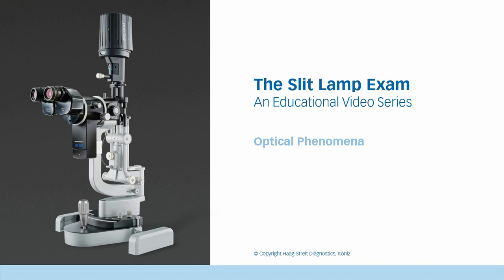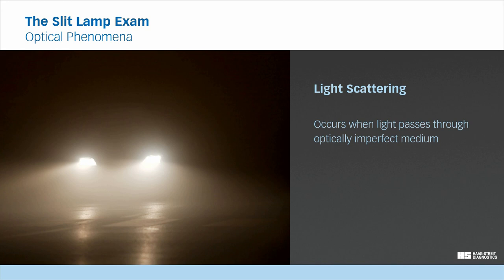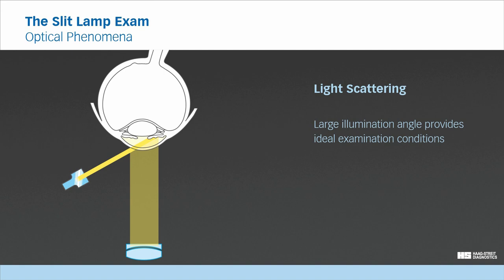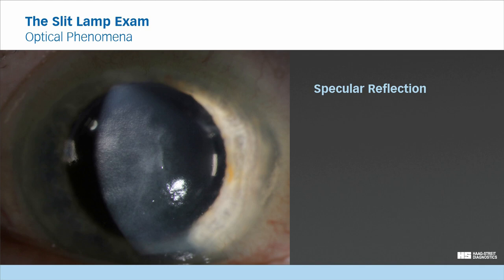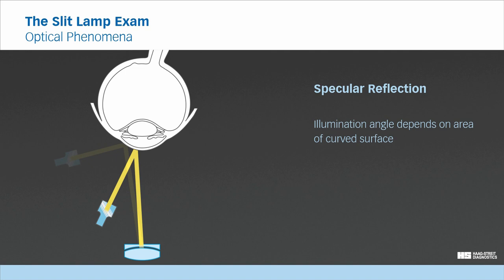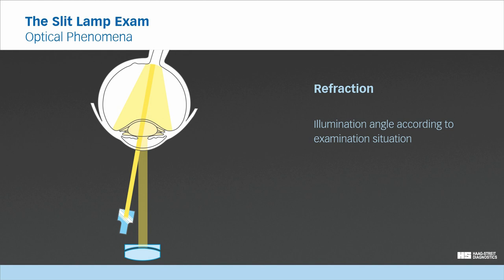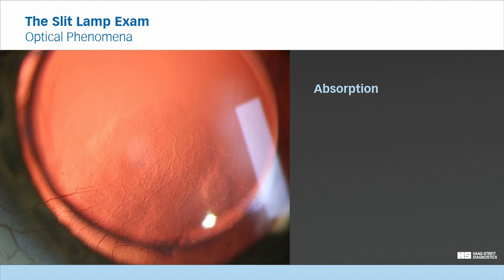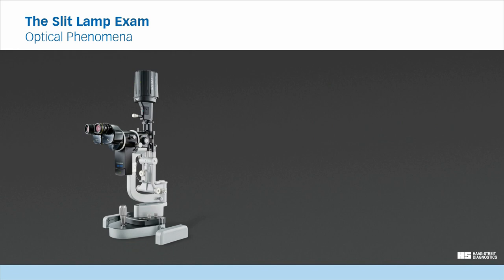The Slit Lamp Exam – Episode 2, Optical Phenomena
The Slit Lamp Exam – An Educational Video Series
Episode 2, Optical Phenomena